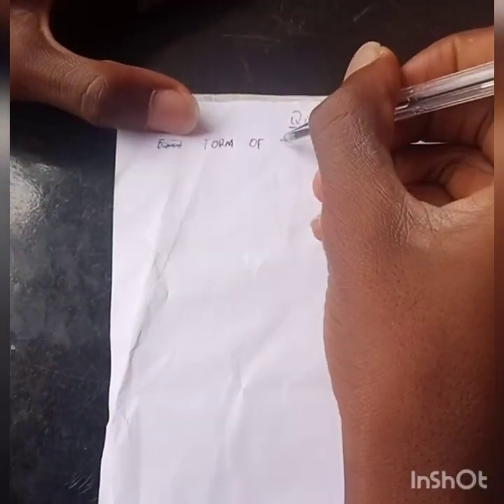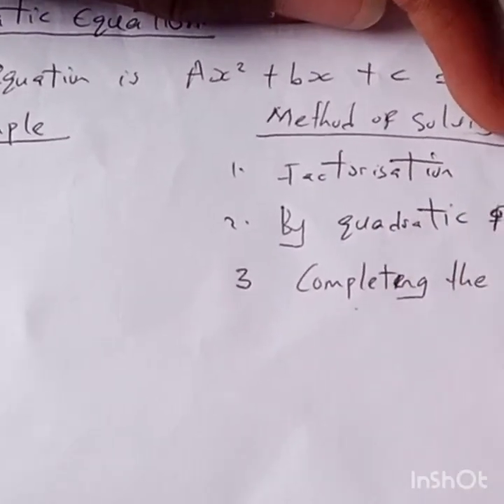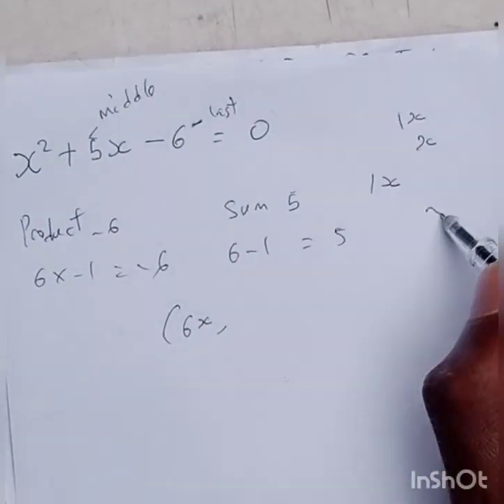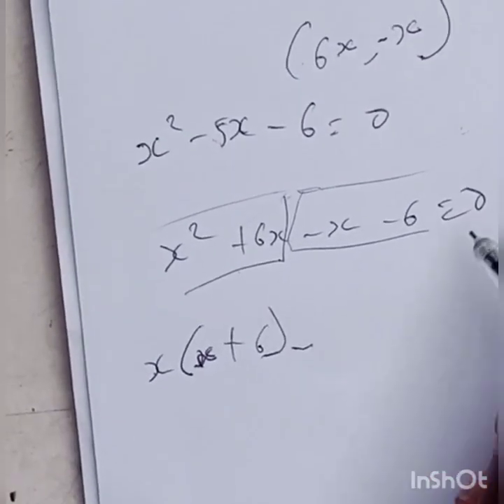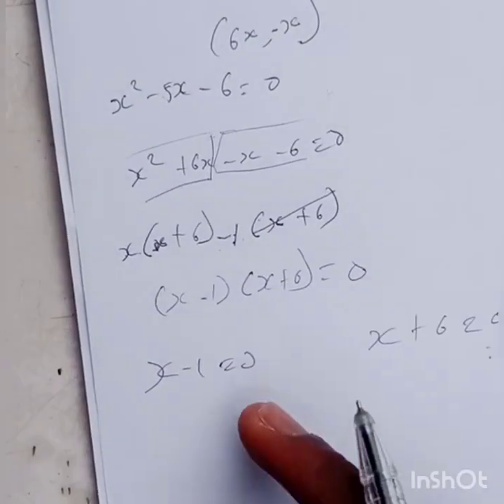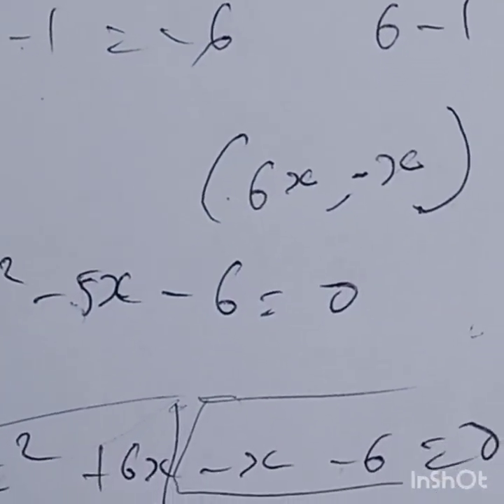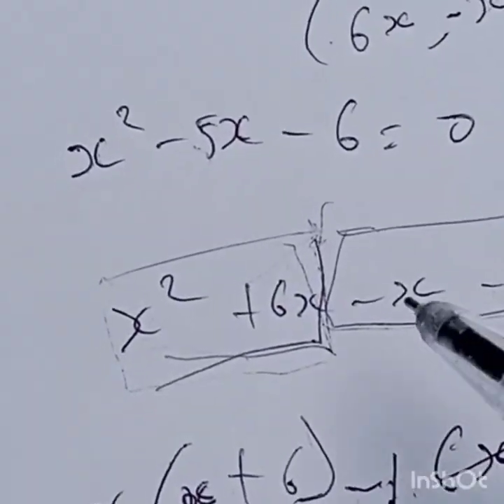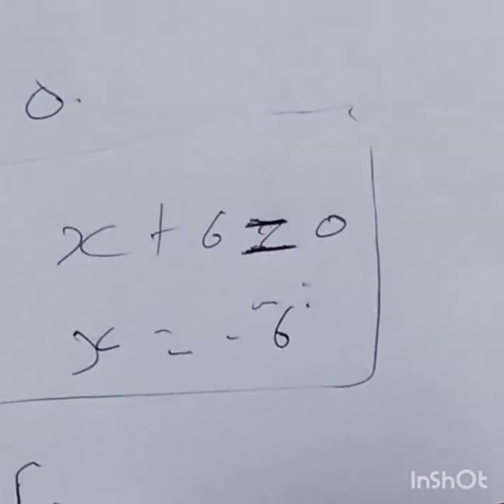solution on quadratic equation